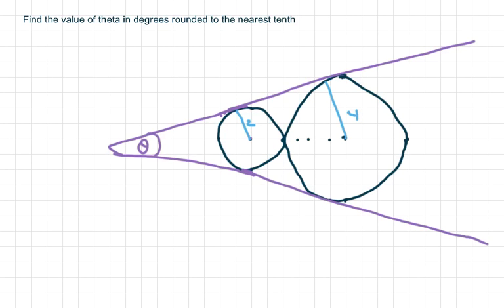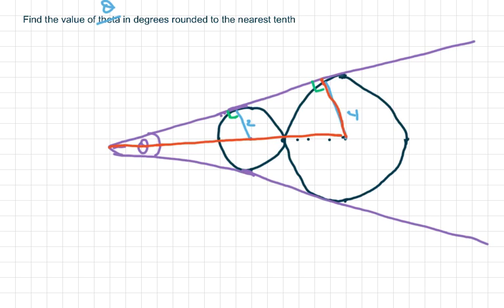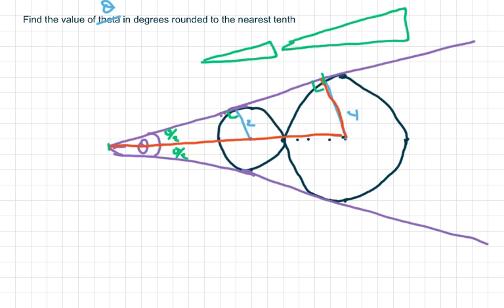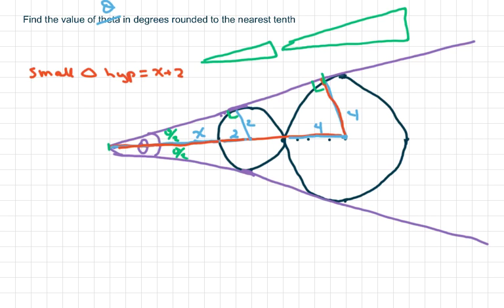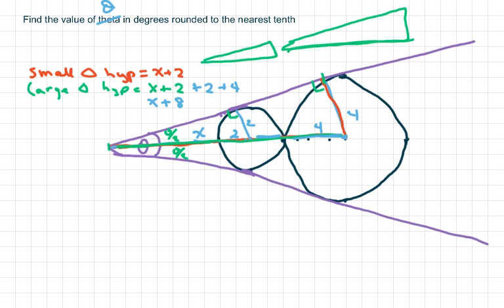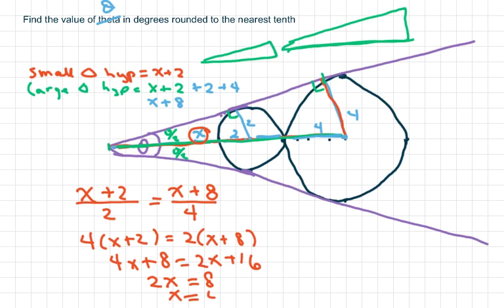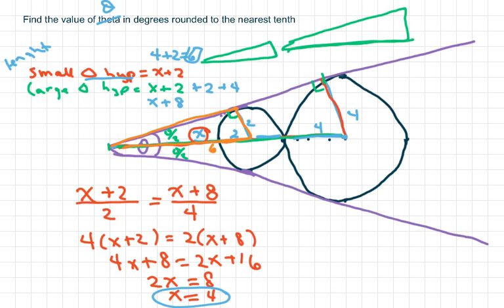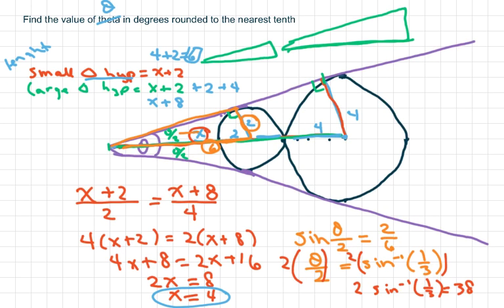How to find the value of an angle given two circles